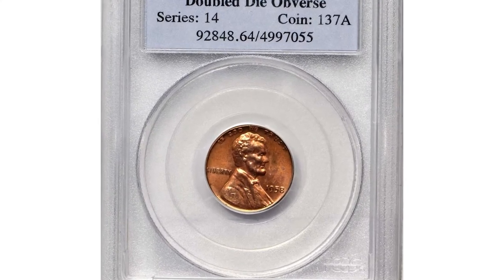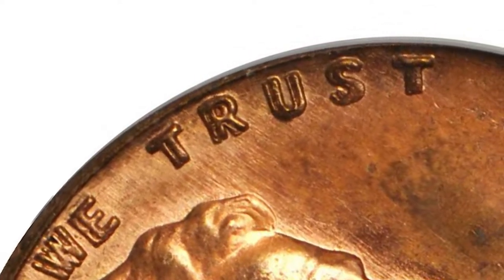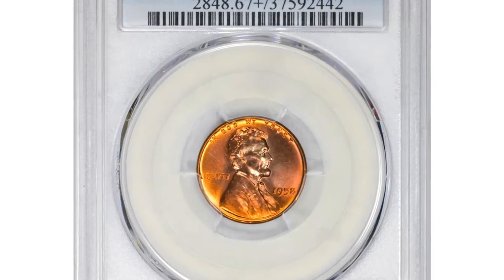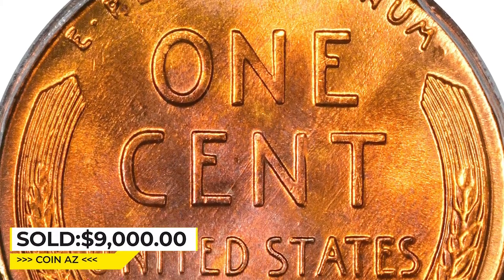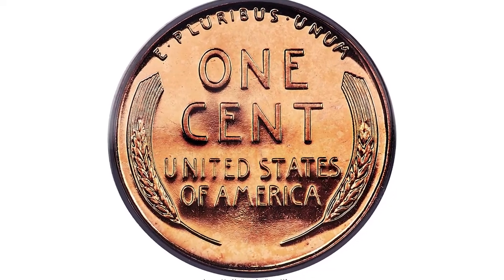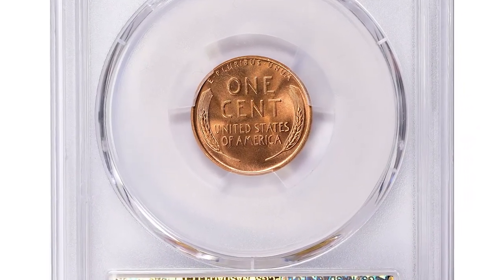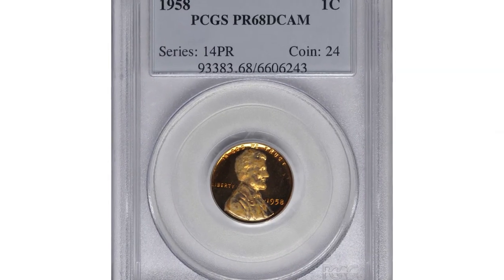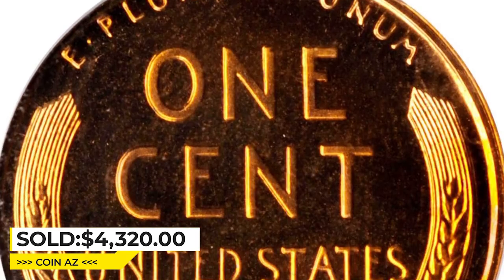DO YOU Have These RARE and Valuable PENNY Coins?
Discover why the 1958 penny is worth a fortune in this video. Learn about the history and rarity of this valuable coin!